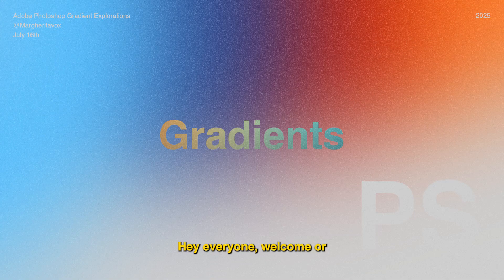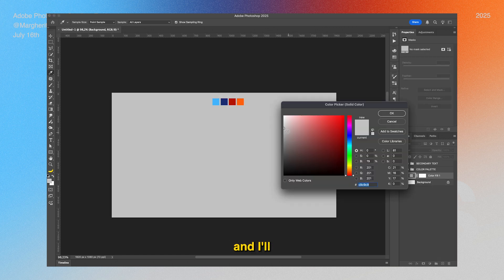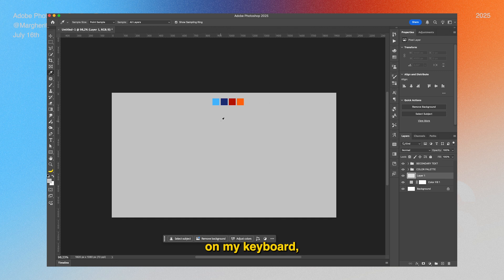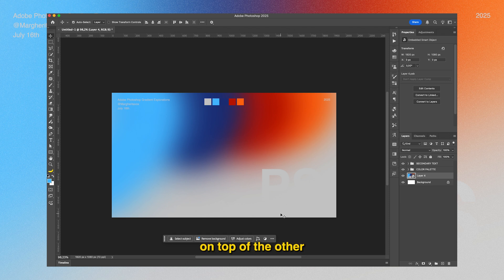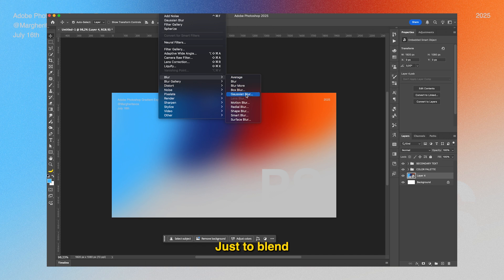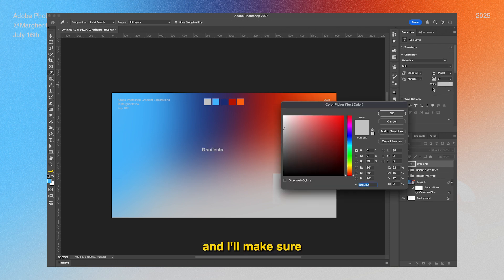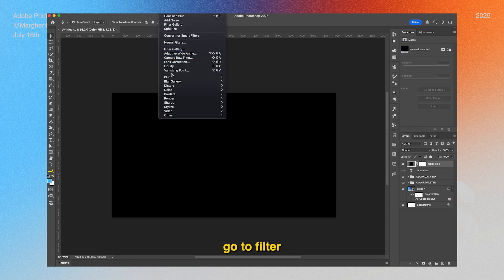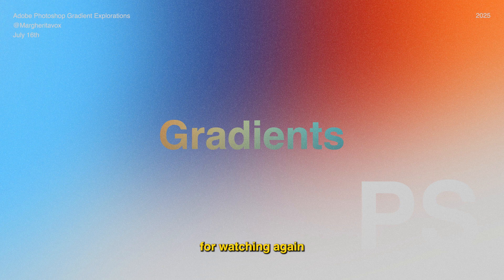Simple Abstract Backgrounds and Gradients in Photoshop Tutorial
Crazy how easy and fully editable this is! :)